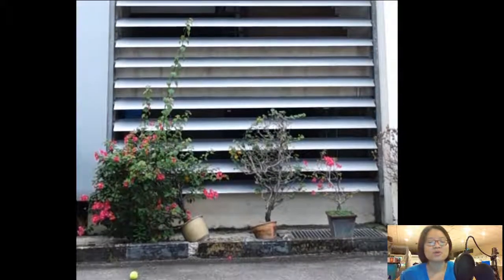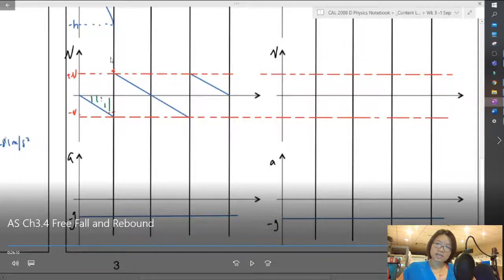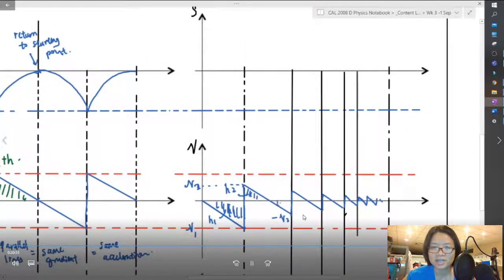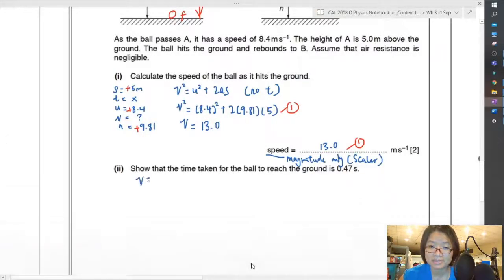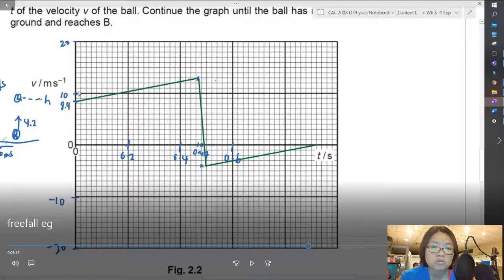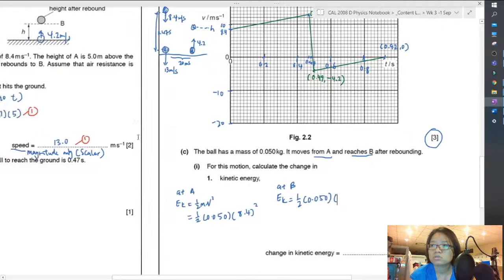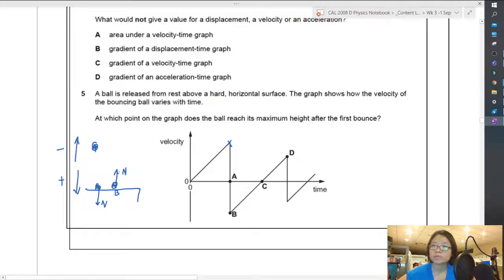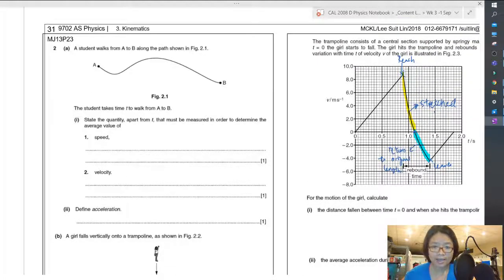[ARCHIVED] Rebound in Free Fall+ Examples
An object in "free fall" can hit a wall or floor and rebound! What if energy is lost? What if energy is conserved? How would the graphs change?